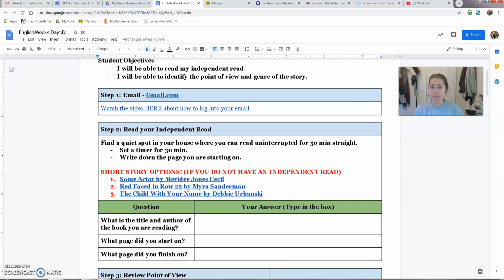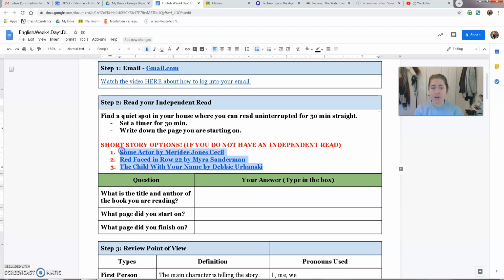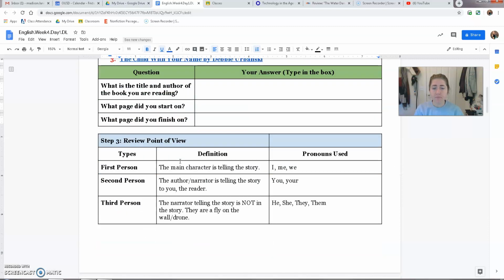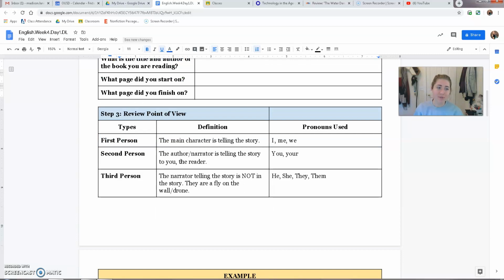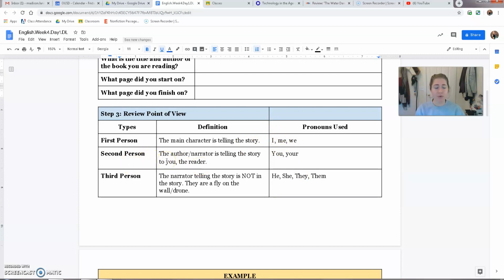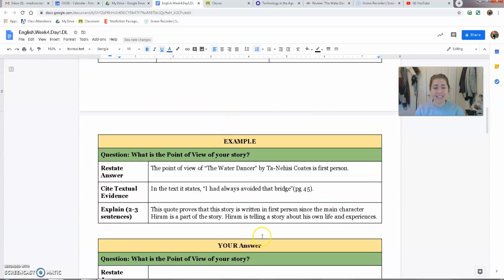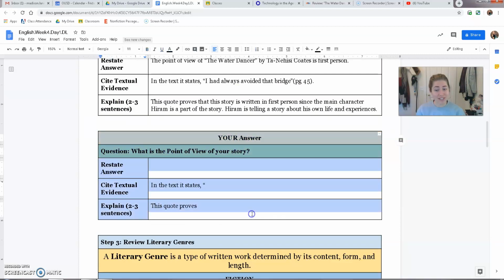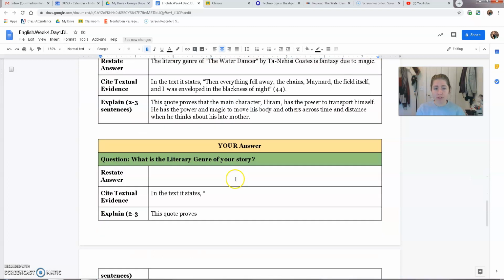COVID Distance Learning - Week 4 Day 1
Ms. Laning's 6th/7th Grade English Class
Distance Learning Lessons
Oakland, California